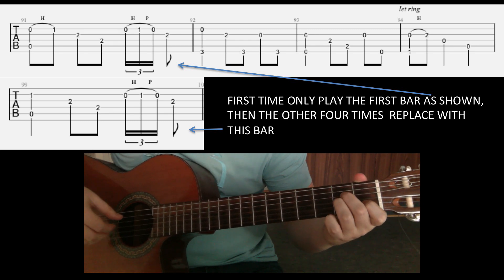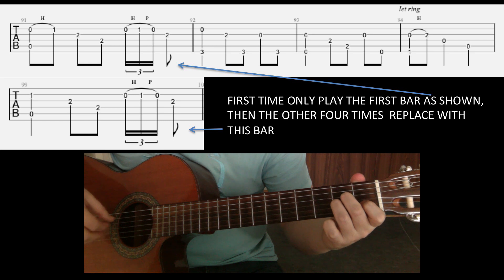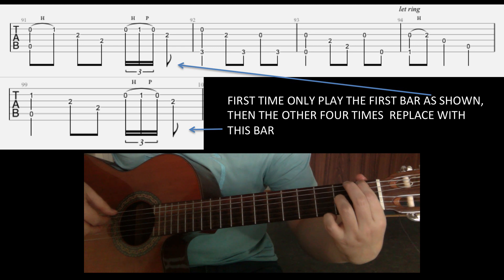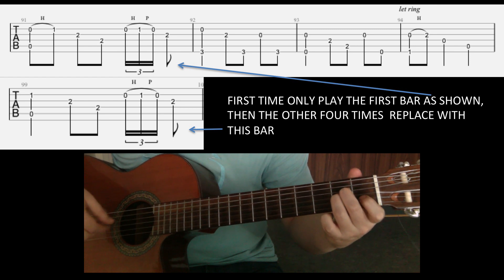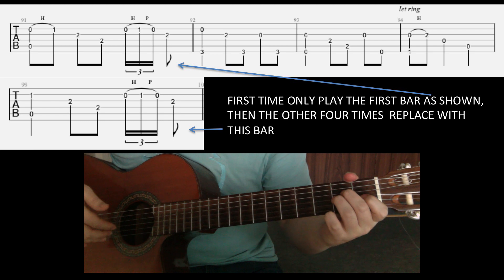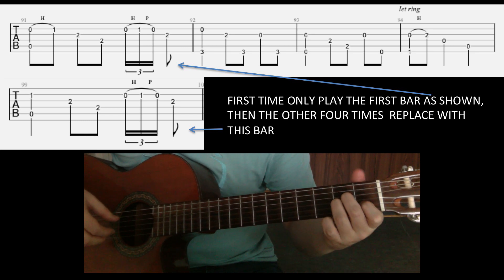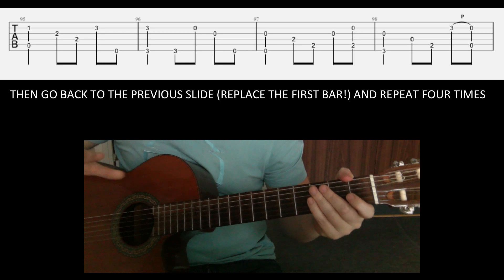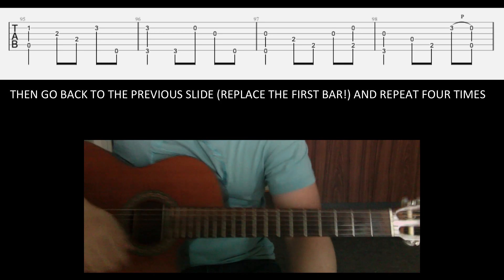Metallica To Live Is To Die clean guitar part in the middle, tab guitar lesson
And the final lesson on Metallica To Live Is To Die. These are the eight bars of the clean guitar part in the middle of the song. Use fingerstyle picking for this one. I hope you like!